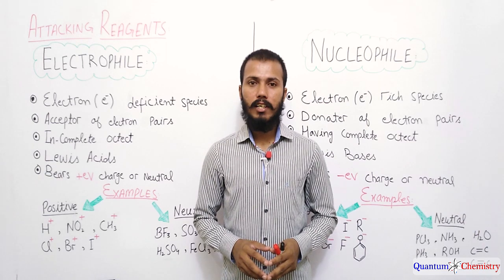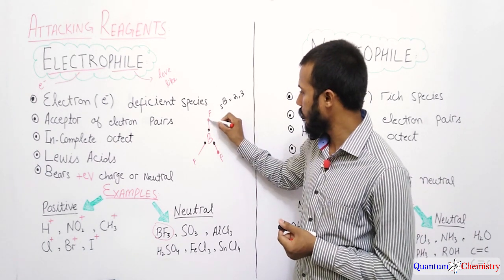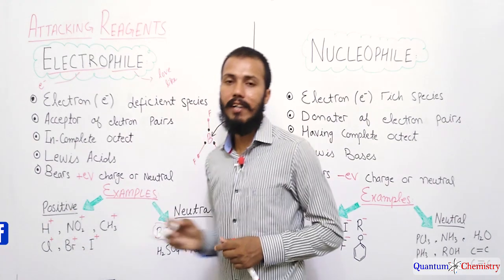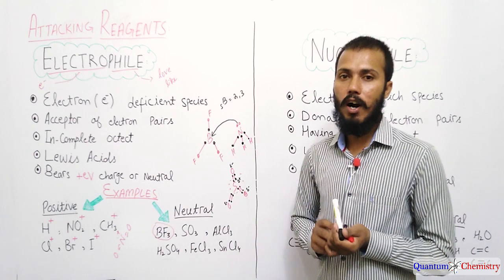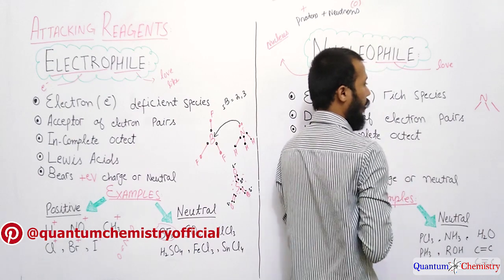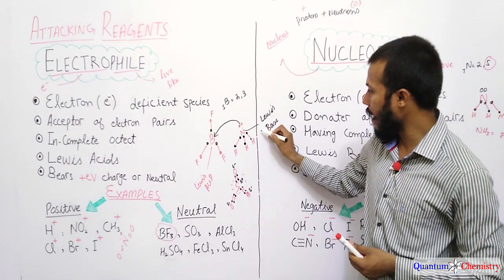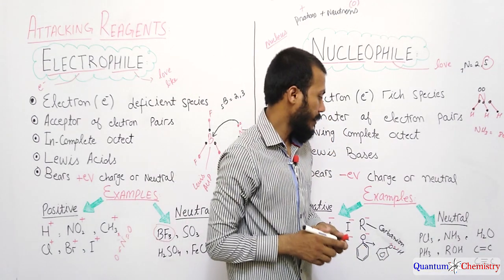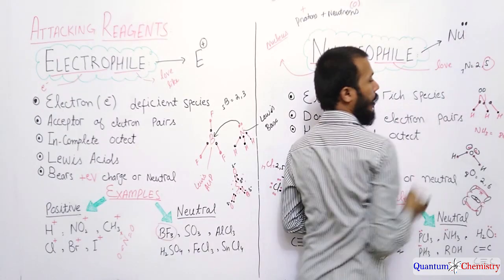Electrophile and Nucleophile | General Organic Chemistry